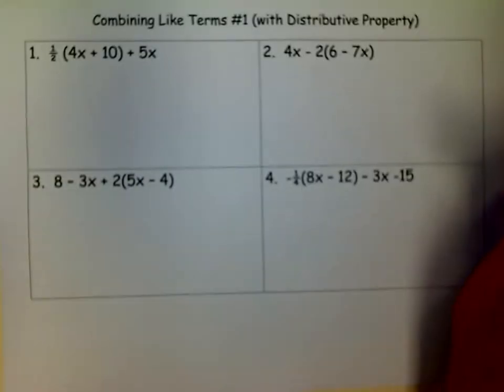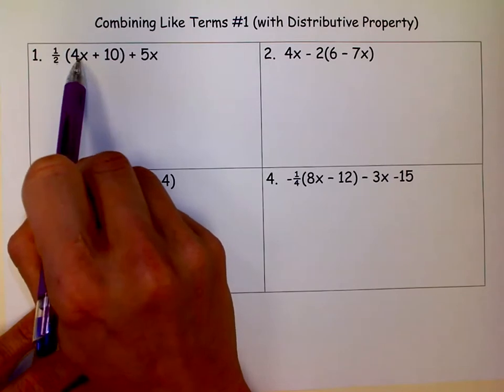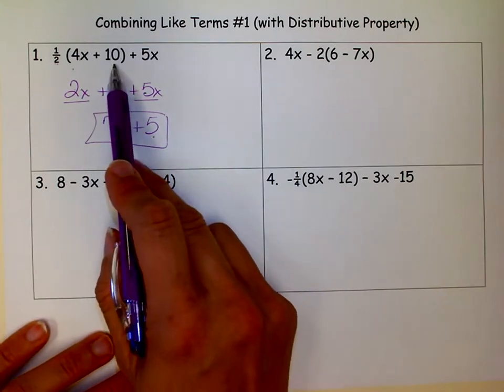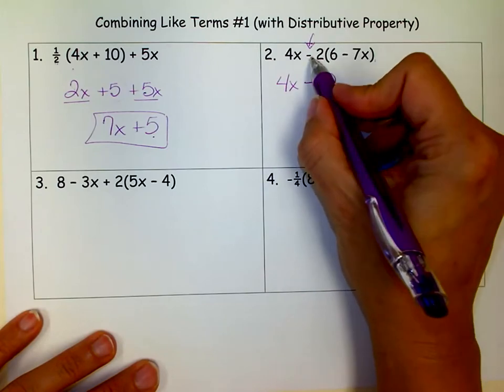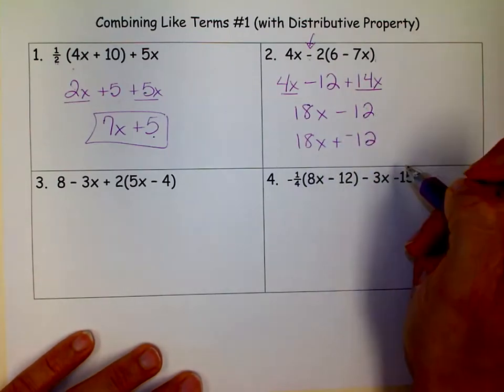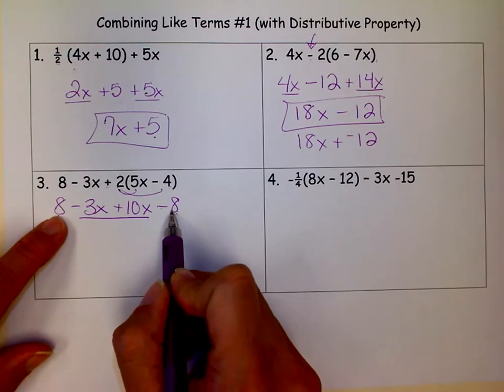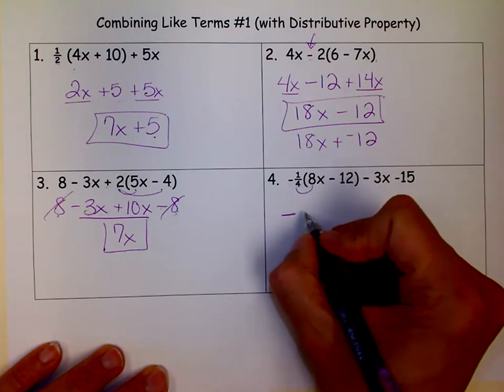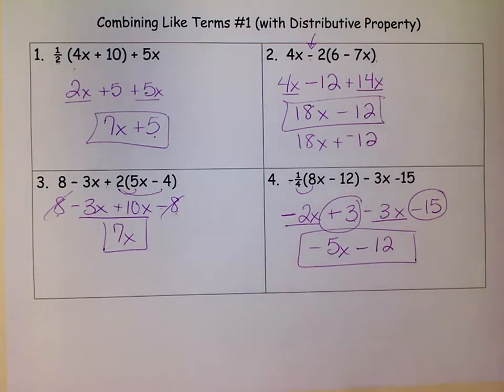Combining Like Terms with Distrutive Property #1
Simplifying algebraic expressions where you need to use distributive property before you combine like terms.